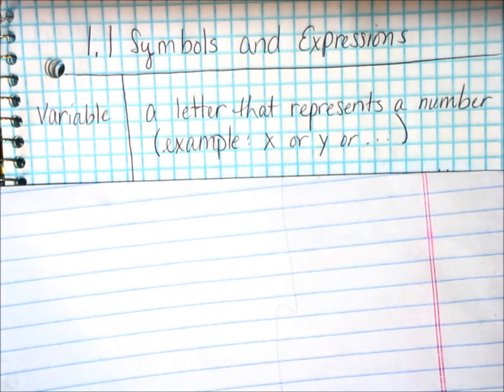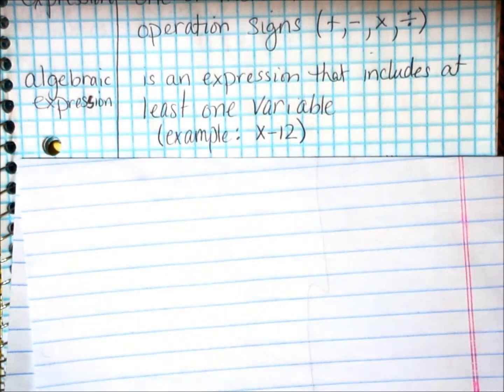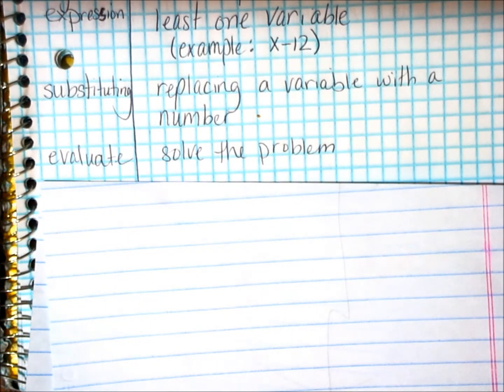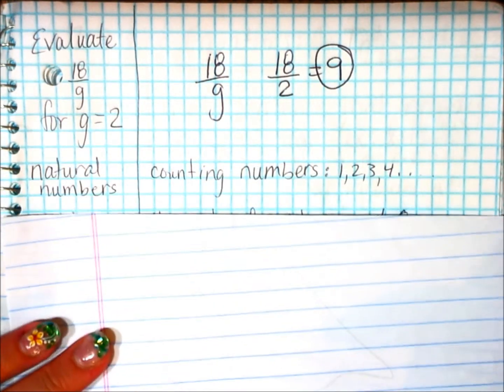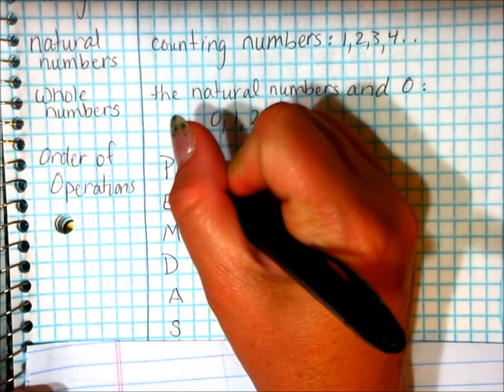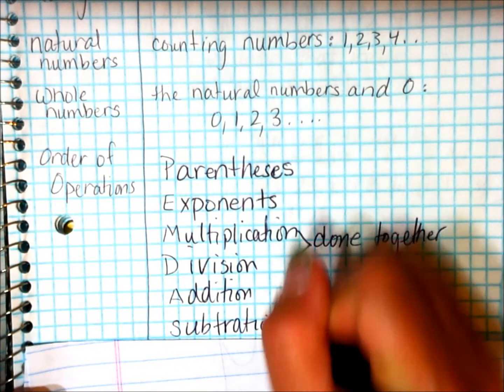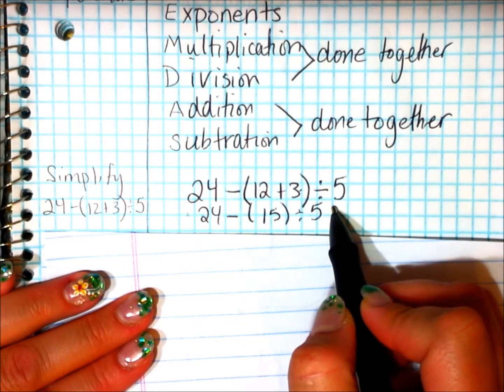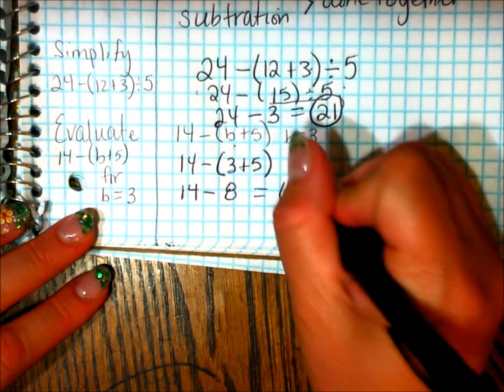1.1 Symbols and Expressions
1.1 Symbols and Expressions